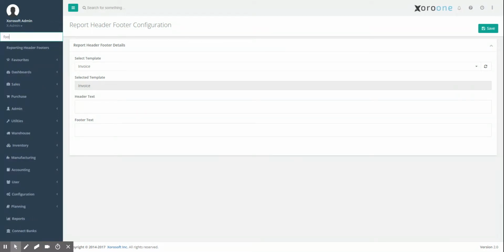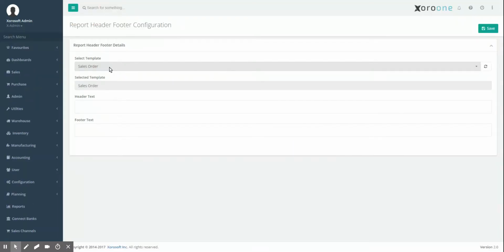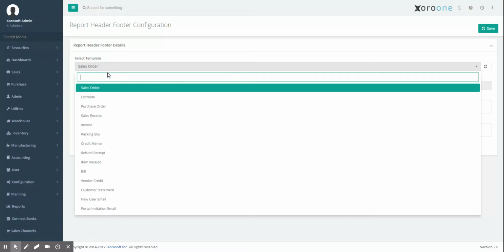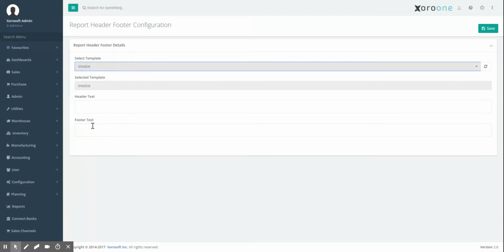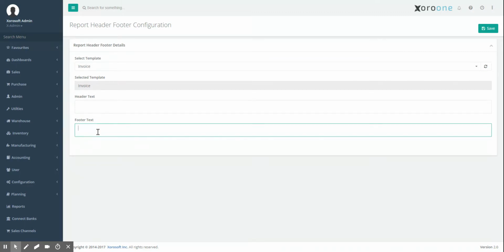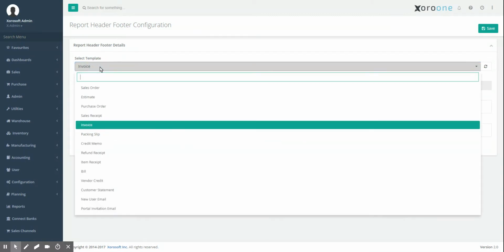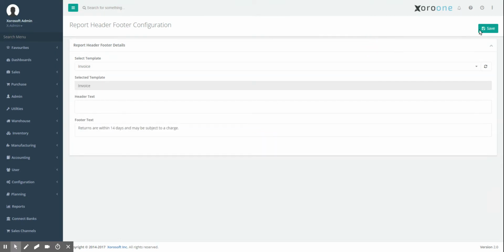XoroERP Configuration - Configure Header/Footers